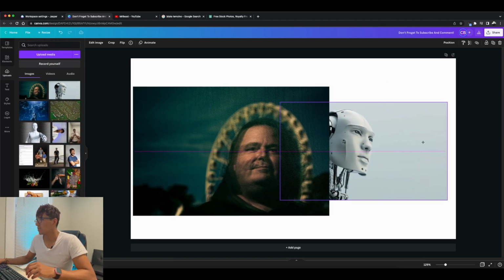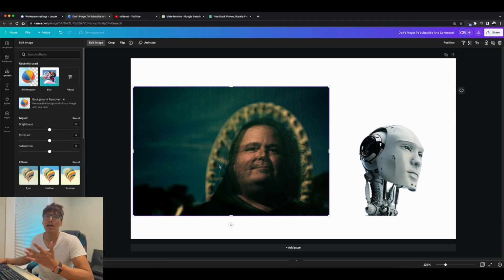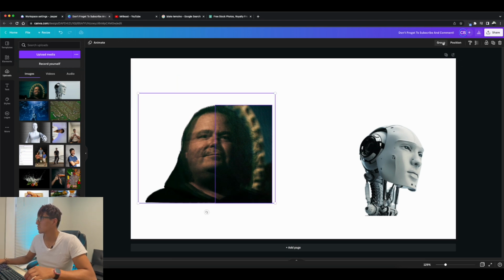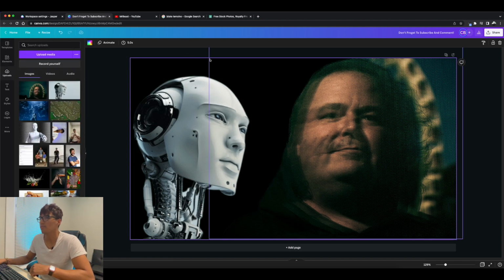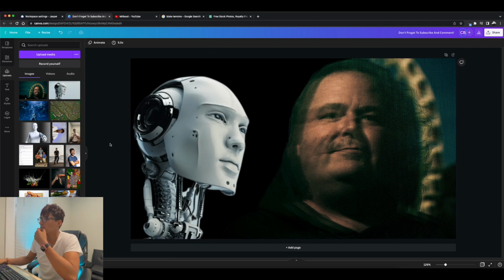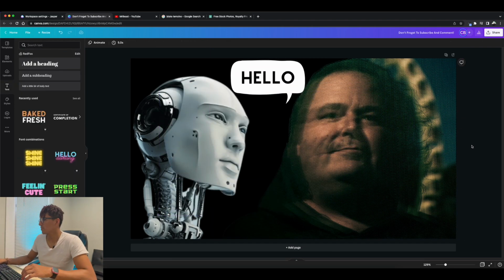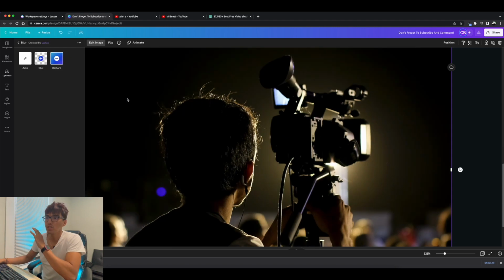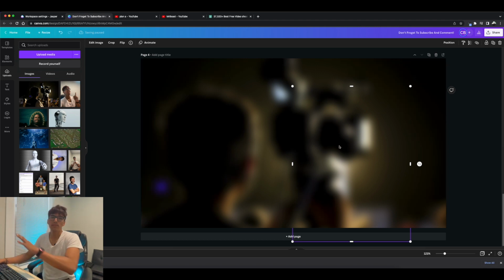23.8% Youtube Click Through Rate With This Strategy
In the world of YouTube, click-through rate means everything. It's the difference between someone seeing your video or not. No matter how good the video is if your thumbnail sucks...no one is gonna watch it.

Today I explain the 5 factors in creating a good thumbnail as well as a live demo of me creating a thumbnail from scratch. I also show you how I got my high ctr thumbnail. Don't worry, it's a lot easier than you think and was very simple to make using Canva.

I use Canva pro for all my thumbnails and if you guys are interested in trying it out for free

The tips I give aren't from me but from other YouTubers who did their research in analyzing hundreds of thumbnails which includes Channel Makers, Braden Limb, and Colin and Samir!

And let me know what you thought of this video and if these tips helped you in any way!